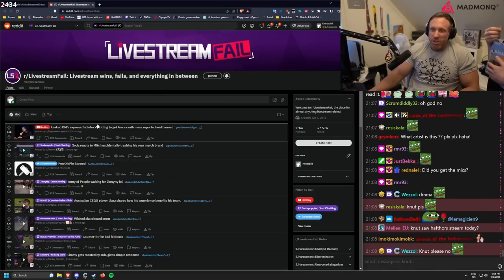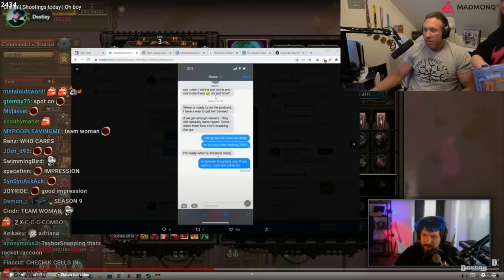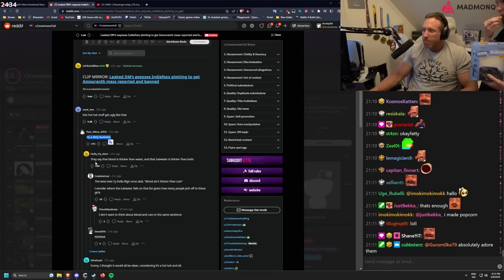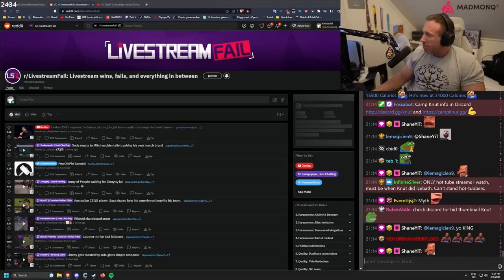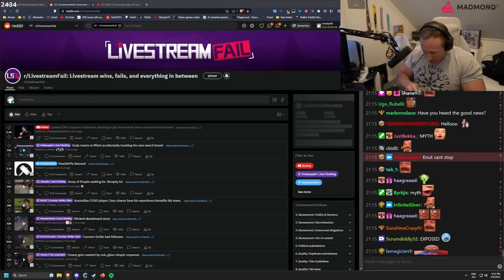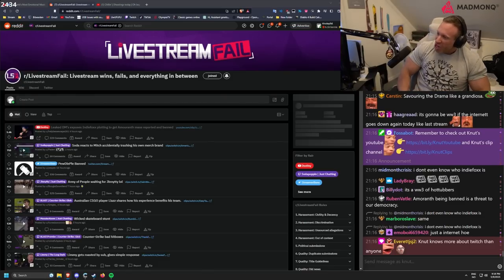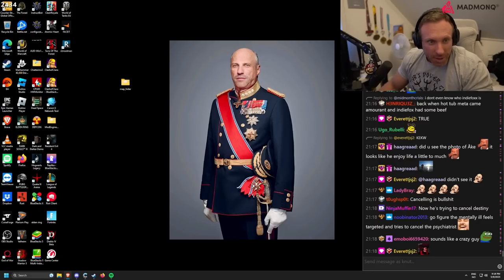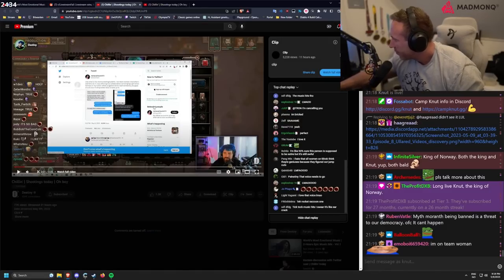Knut reacts to Leaked DM's (Indiefoxx & Amouranth)